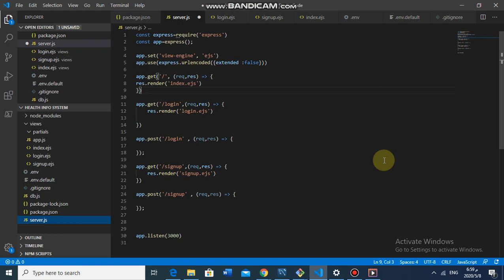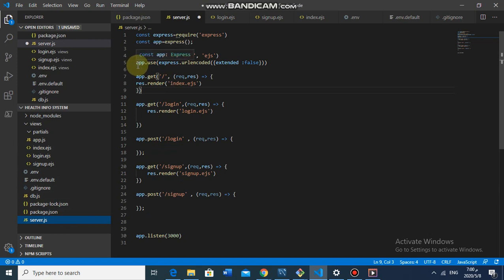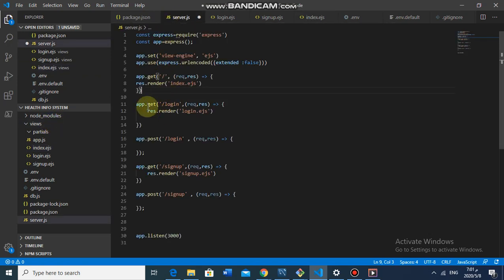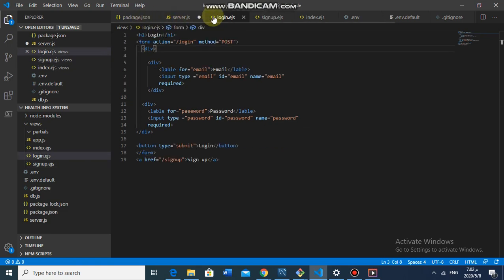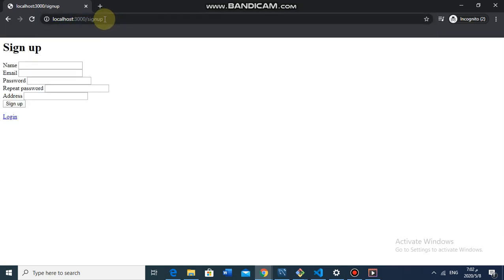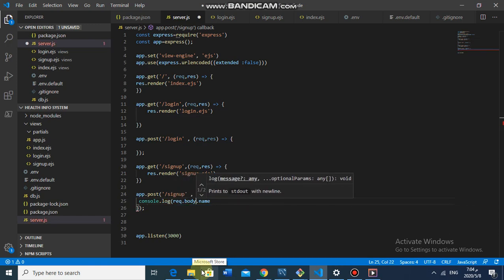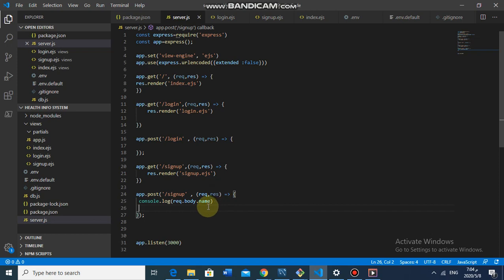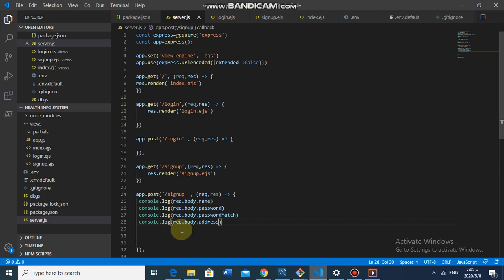Building a CRUD application| Part2